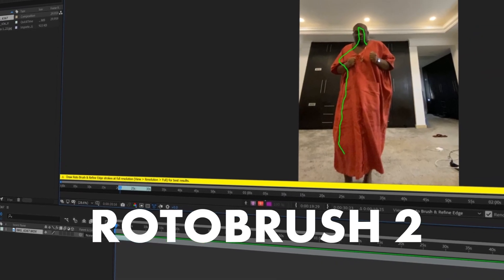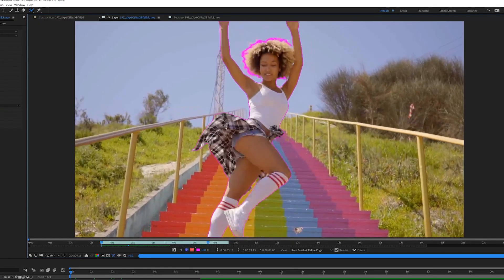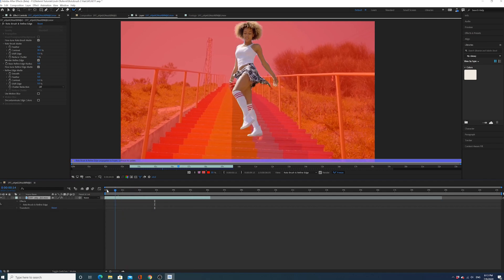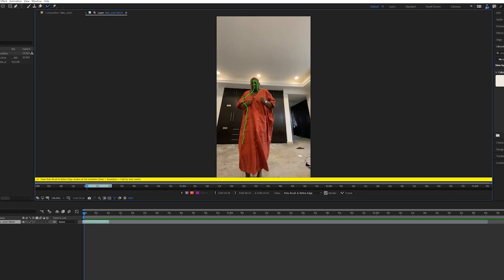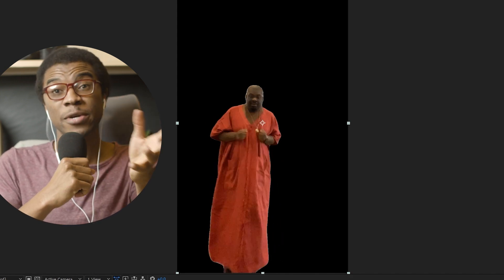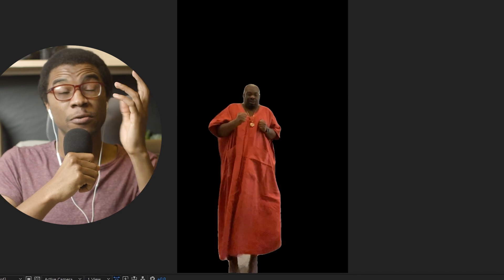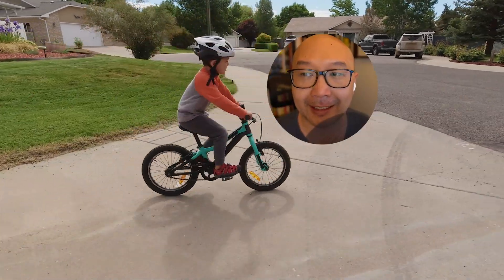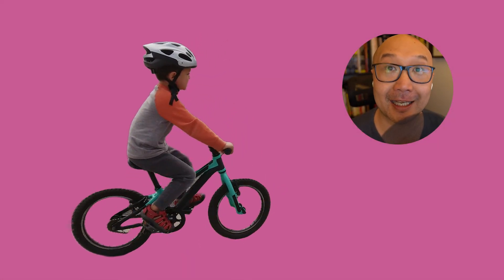VFX Artist Talks About the NEW Rotobrush 2 in After Effects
Ok, I think this the last video I'm making on the new Rotobrush 2 tool. I had my talented VFX genius of a friend Nick Khoo, try out the new tool. I then interviewed him on his first impressions.

Rotobrush 2 uses Adobe's Sensei machine learning technology to be WAY more accurate and operate way faster than ever before. Up until this point (aka 5 years) I have absolutely hated rotobrush and have always refused to use it. No more.